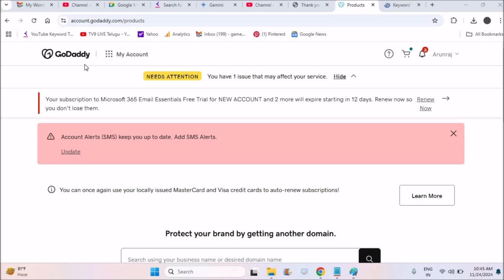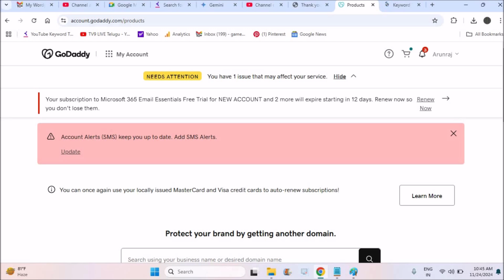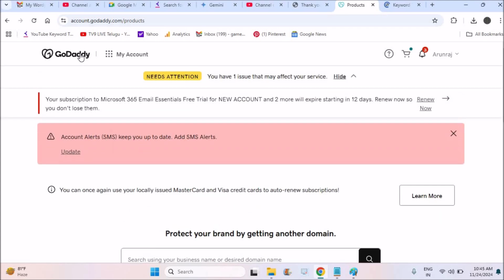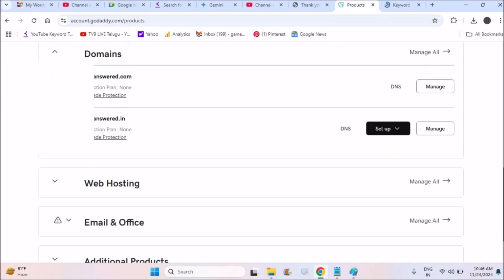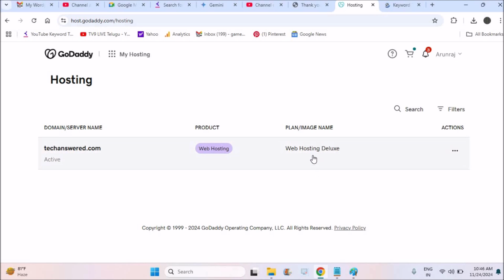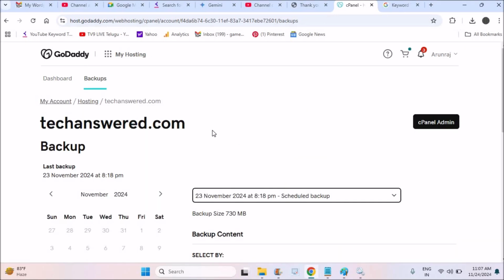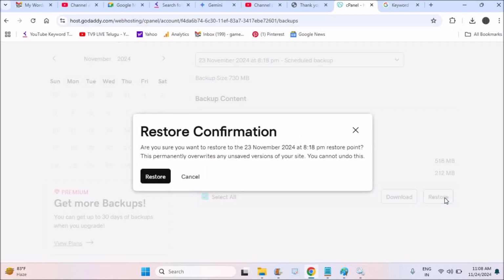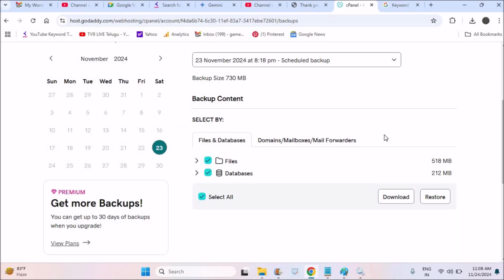Where To Find Wordpress Website Backup Available On Godaddy Hosting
Where to Find Your WordPress Website Backup on GoDaddy Hosting.Are you facing any issues on your website and want to revert back to a back available on Godaddy, then first you need to search for available backups. GoDaddy provides automatic daily backups for your WordPress sites. In this video, I'll show you exactly where to find these backups and how to restore them if needed.

Here's what you'll learn:

First login to your godaddy account and click on myproducts and choose webhosting.
Just beside dashboard option, you will find back up option.
You will find the date with the back up available.

But if you want to restore you should remember one thing, all the changes made after that backup will be lost.

 "GoDaddy backup WordPress", "restore WordPress website", "GoDaddy cPanel"